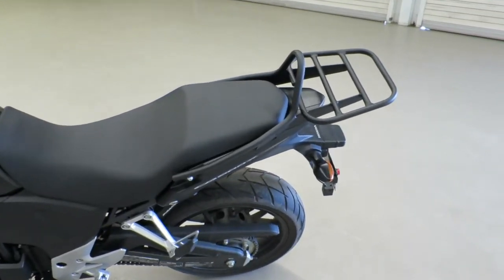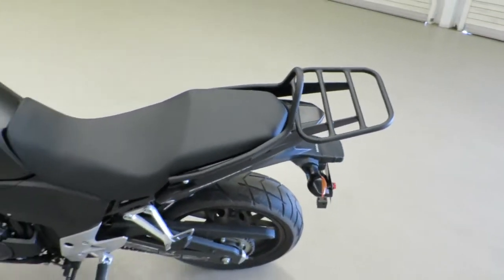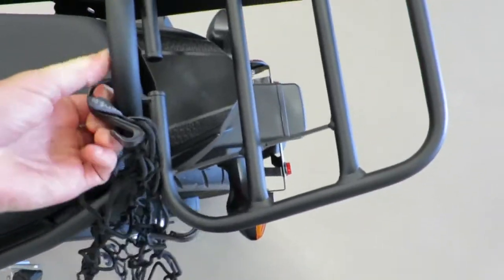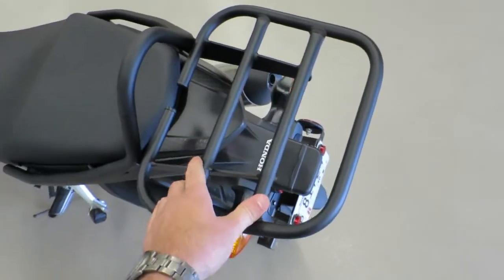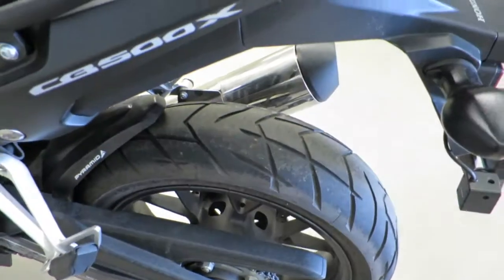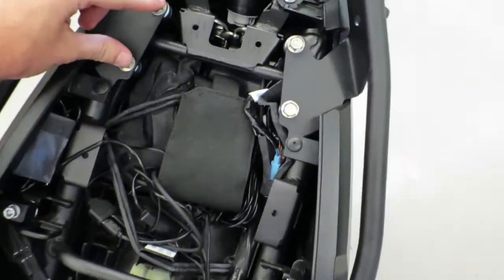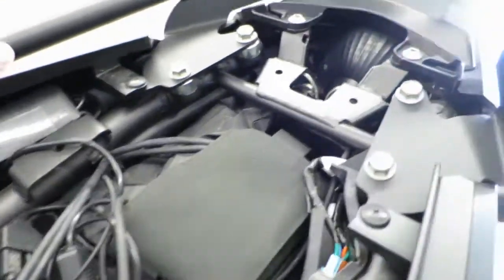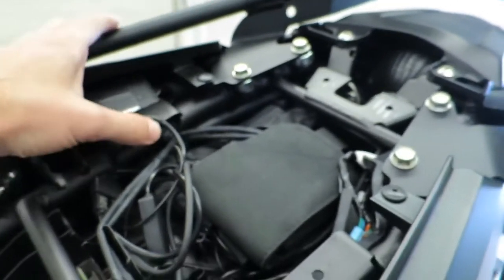Renntec Sport Rack/Carrier for Honda CB500X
Overview for the rack and it's installation.

The main platform is trapezoidal in shape with the widest point at the front at 12" tapering down to 10" at the rear (measured right before the bends in the tube.) The length is 10.5".